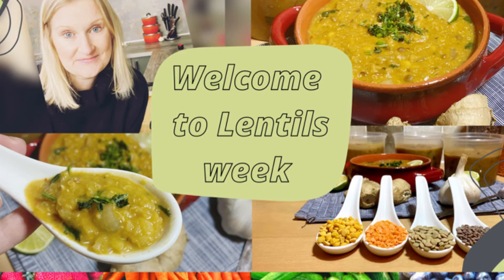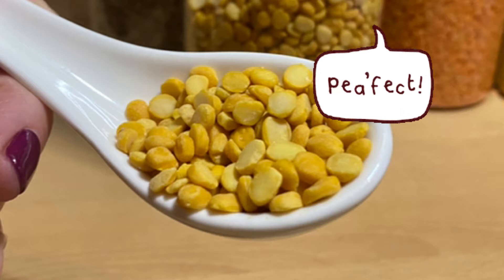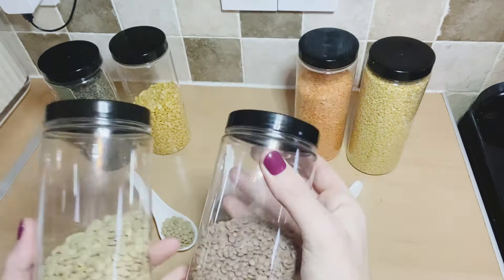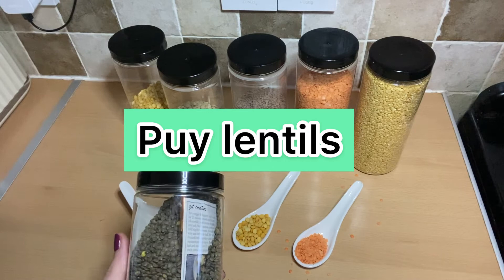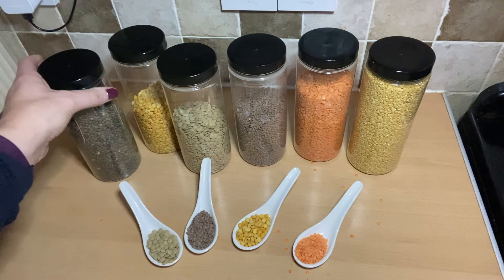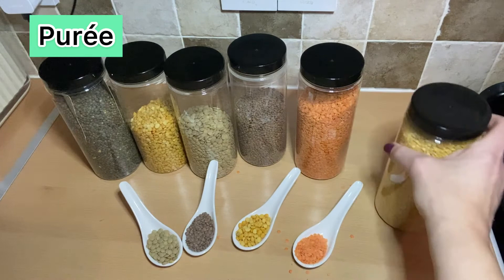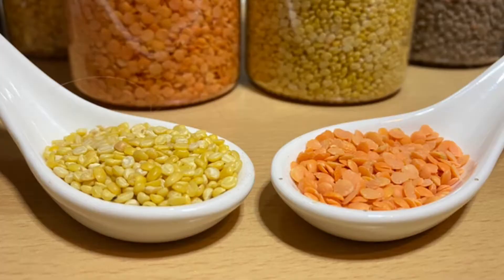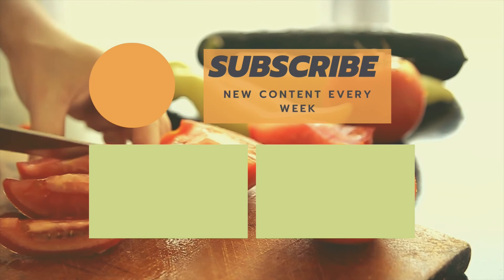Different types of Lentils and what are they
What are lentils? and What are the different types. This can be important when learning to cook with them.

As part of national Pulses day on 10th February we have put together a mini series of Lentil support.
Topic covered are
We will be covering:-
*️⃣ what are lentils
*️⃣ different types of lentils
*️⃣ health benefits of lentils
*️⃣ how to prepare & store lentils
*️⃣ tinned v dried lentils
*️⃣ food security of lentil production
*️⃣ climate impact of lentils
*️⃣ plus loads of simple ideas and recipes to cook lentils.

Time stamps:-
00:00 What are lentils?
0:47 Different Types of Lentils
0:58 Green and Brown Lentils
1:21 What are Puy Lentils
2:07 Red and Yellow Split Lentils
3:10 Visual Overview of the different lentils

* I will be releasing a mini lentil
e-booklet between 10th-14th February
This is perfect for everyone new to cooking lentils. Xxx 👇

I have lots of different videos teaching you how to carrying out Simple Beginner cooking.

Vicky Louise
Try Less Meat